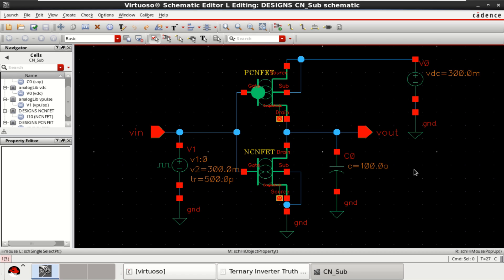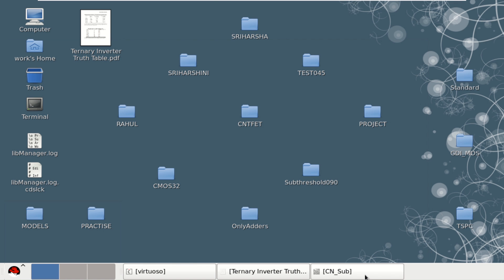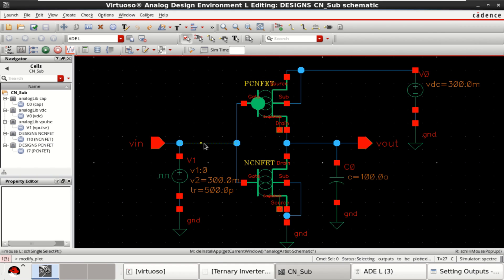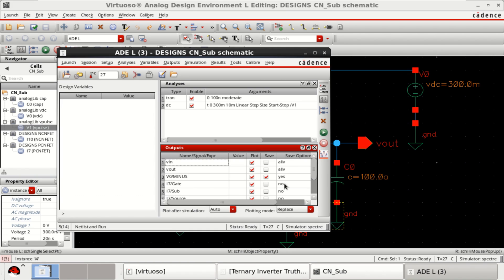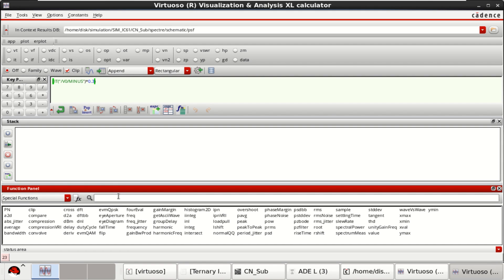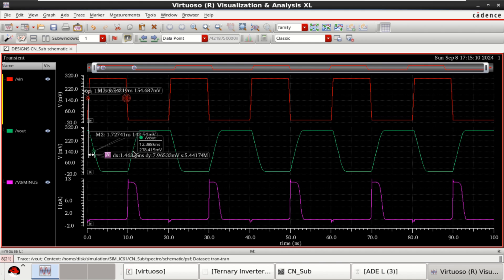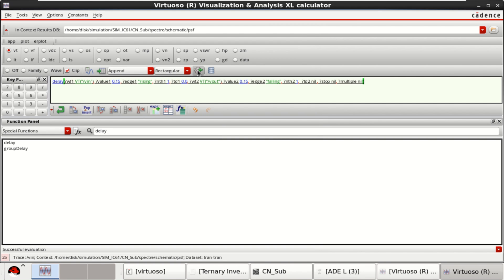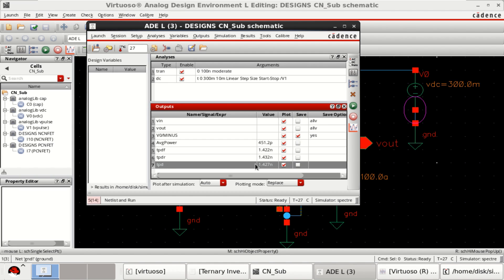Subthreshold CN-FET Inverter Avg Power & Delay in Cadence.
This video explains about the design and analysis of a Carbon Nano FET  Inverter in Subthreshold region for Low Power applications in Cadence Virtuoso. Average Power and Delay analysis is also illustrated.